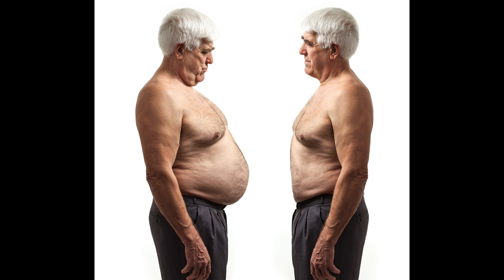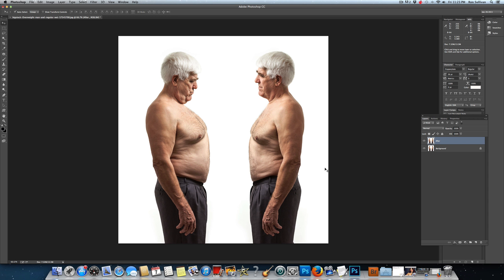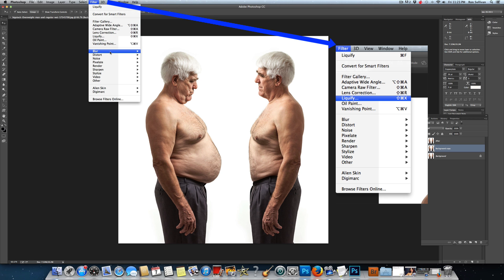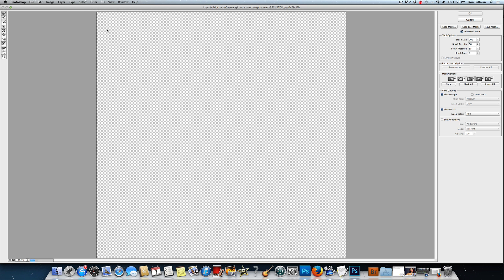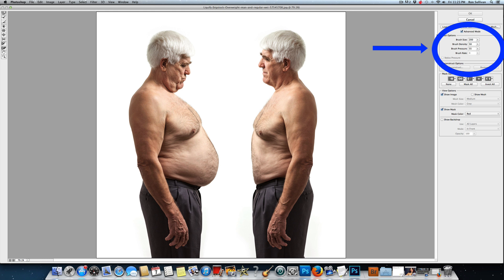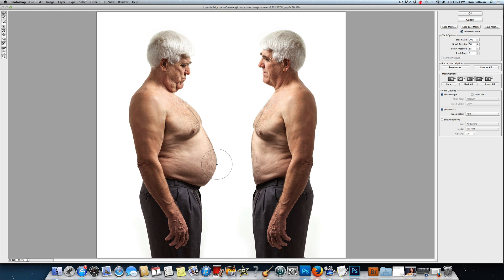How to use Liquify tool in Photoshop | Body shape editing | Photoshop tutorial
I will show you how to use how to use adobe photoshop - the liquify tool - to do a little nip and tuck on models, clients, and family photos.  This photoshop tutorials can be reperformed  in Photoshop CS5 and Photoshop CS 6 (photo editing software made by Adobe). Adobe also makes indesign and illustrator which will not be covered in this tutorial.

We hope in the future we can do this tutorials in gimp.